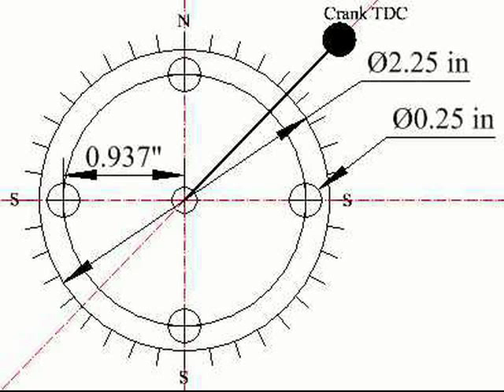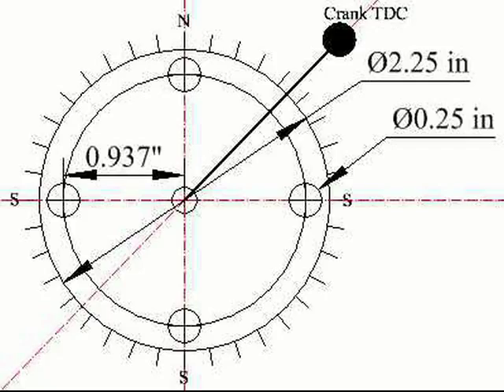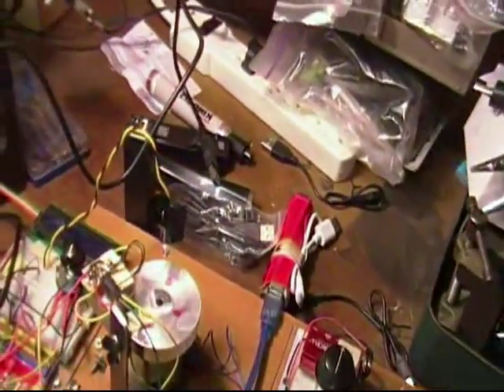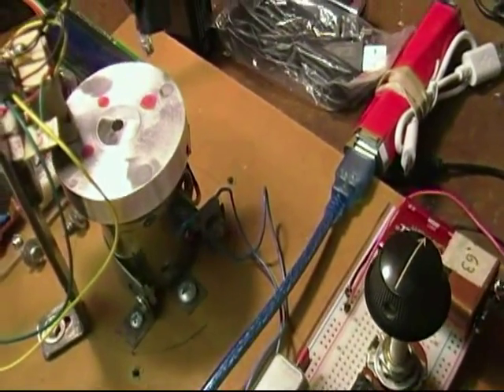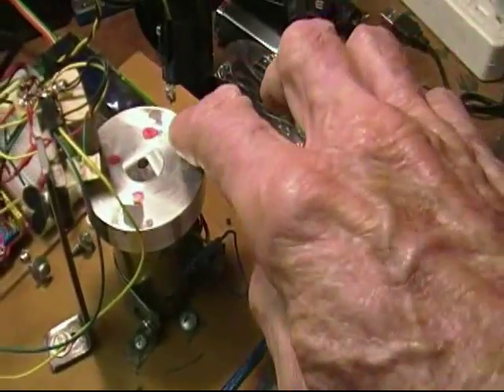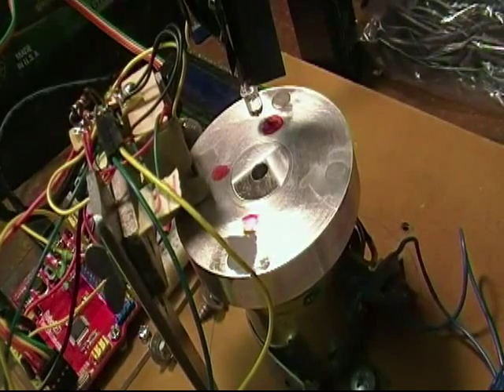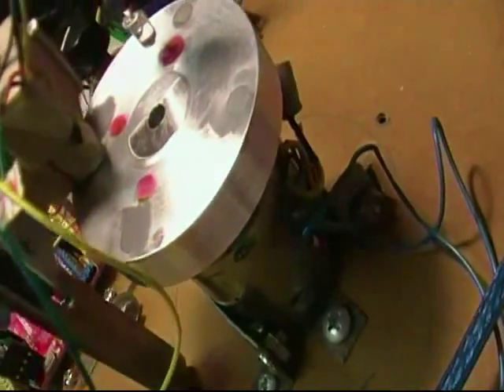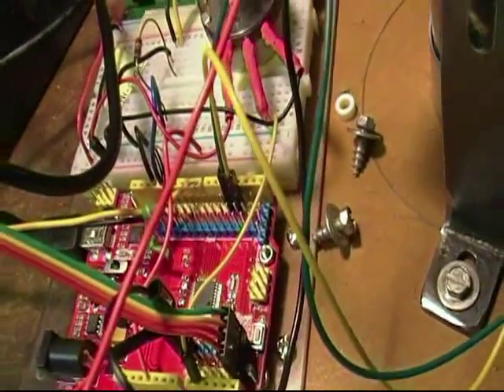Hall Effect Sensors & Arduino Using South AND North Magnets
I am continuing to work on my Arduino Ignition controller.  Here I install a new rotor on my test setup.  It has 4 magnets and two    US5881LUA Hall Effect sensors.  One of them listens to the 3 south facing magnets and one listens to the north facing magnet.  Using the north facing magnet, I can get a positive reference to crank angle.  In this video I prove the concept that reading a North magnet pole from the BACK side of the Hall Effect sensor DOES work.  The goal here is  to produce a "4 minus 1" crank angle sensor without having to calculate the exact location of the "missing tooth".